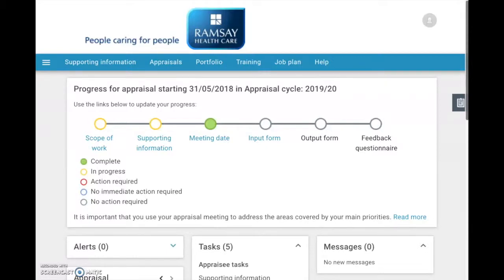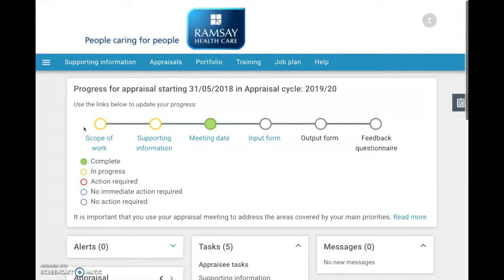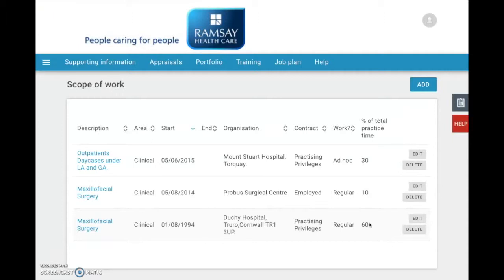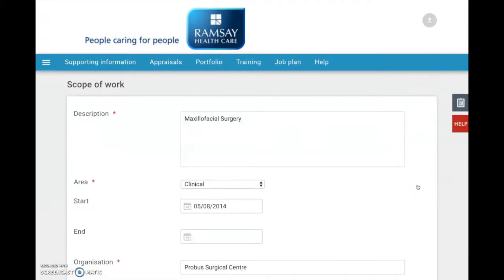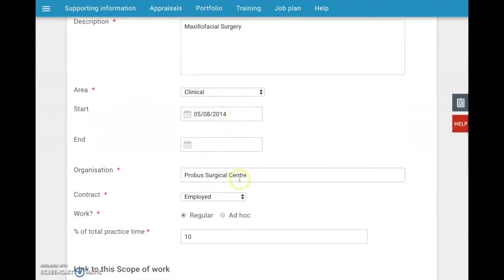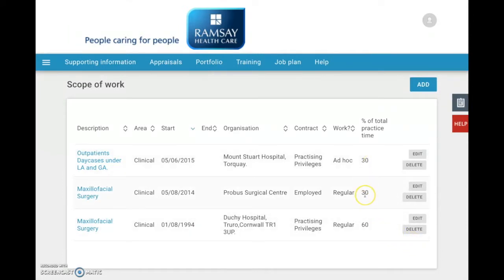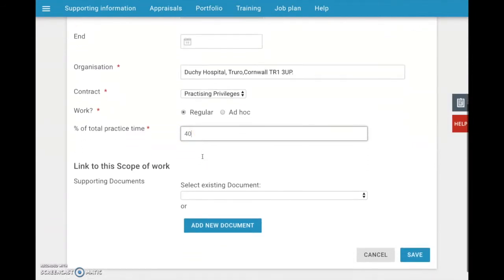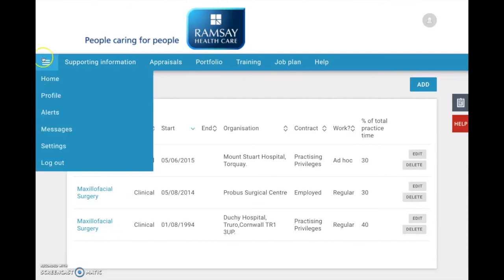2 SCOPE OF WORK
Aimed at doctors undergoing medical appraisal with Ramsay Health UK using the online PReP system, this is how to enter your scope of work on to the system